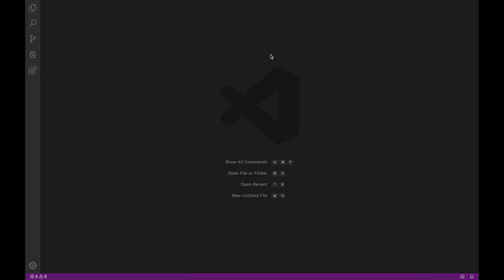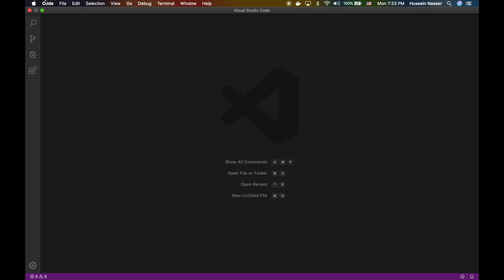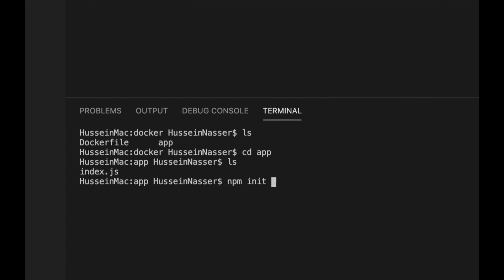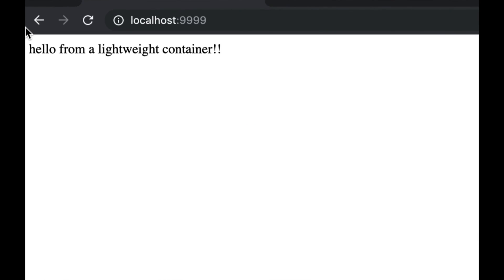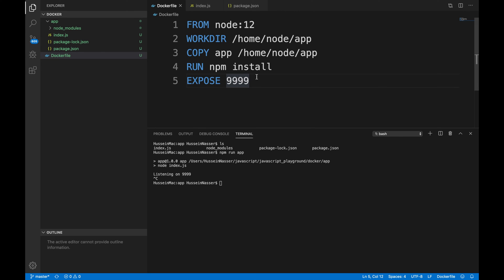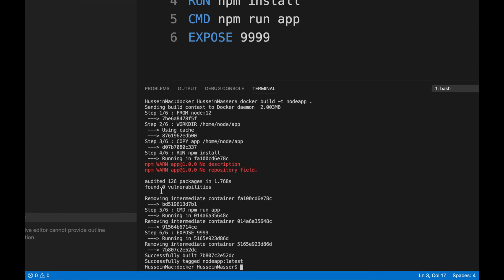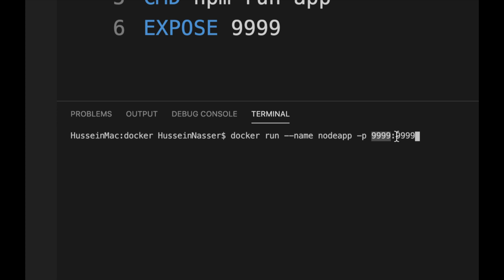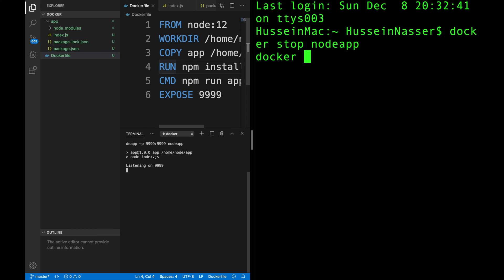Spin up a lightweight Nodejs docker container running your application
In this video we will write a Dockerfile that will allow you to build your NodeJS application in a docker container

Source Code

Stay Awesome,
Hussein